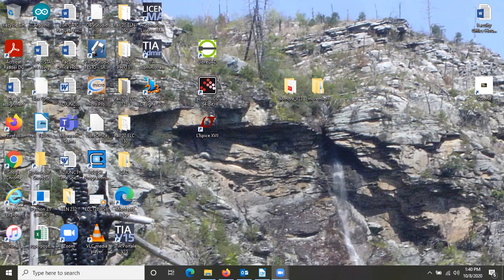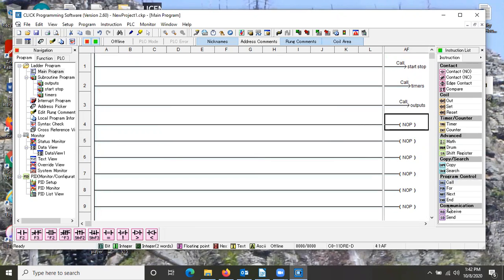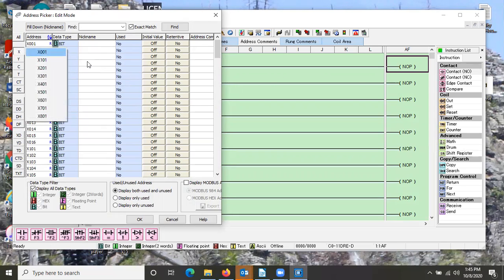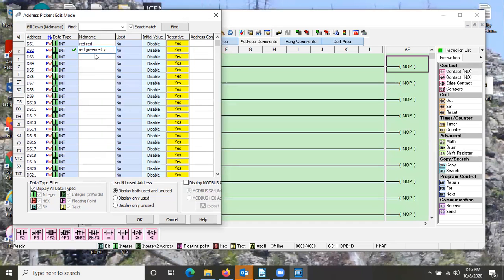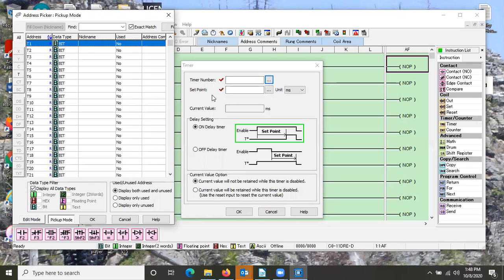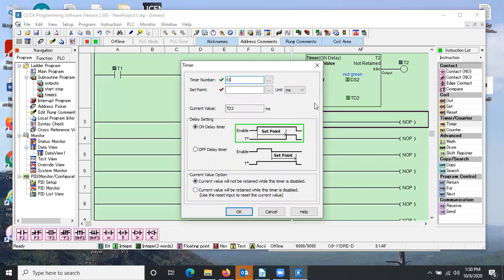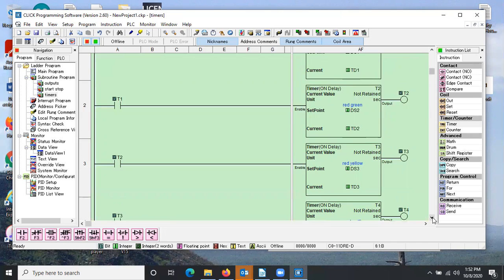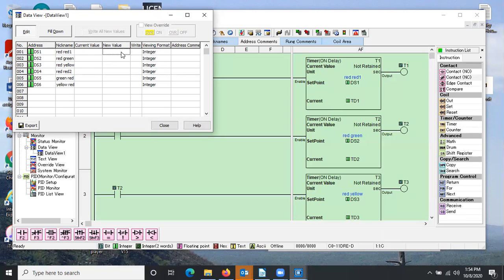click1ststoplightvideo1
Click PLC 1st stoplight, 1 way video 1